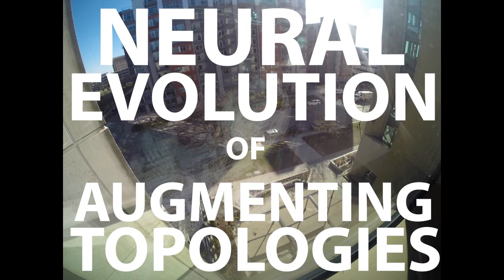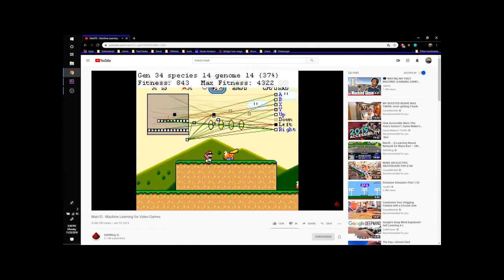Neuroevolution of augmenting topologies(ROUGH CUT)